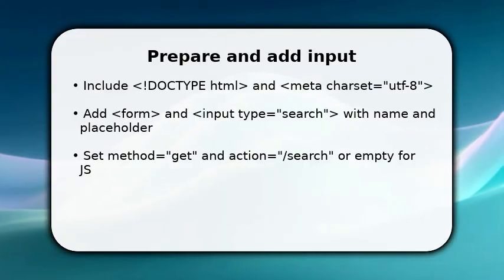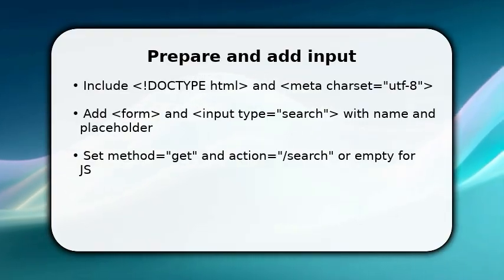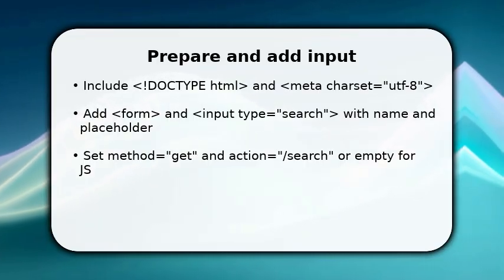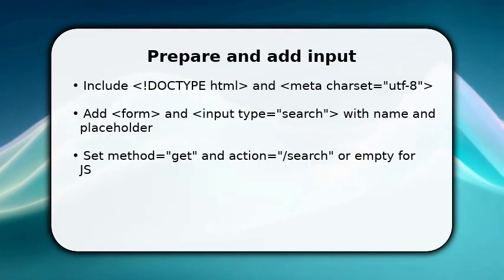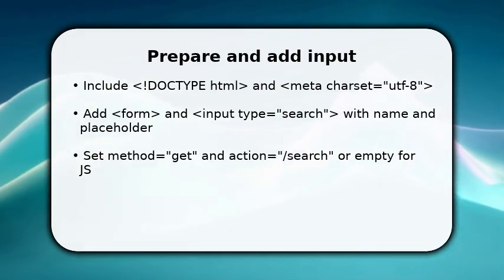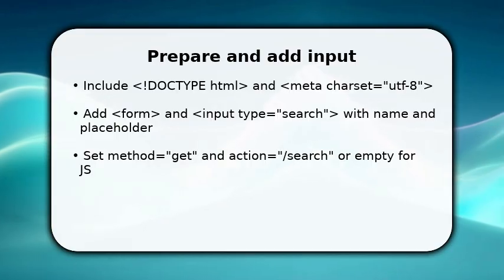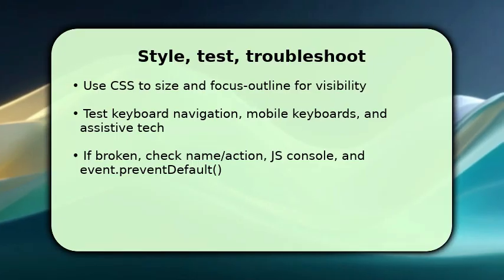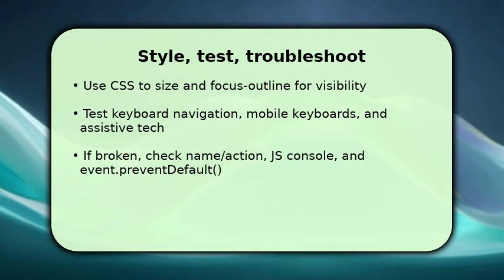How to Use Search Box in Html - Easy Guide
How to Use Search Box in Html - Easy Guide | 🔒 Surfshark VPN Deal — Stay private and secure. $1.99/mo + 3 Months Free ▸

Dive into the world of web development as we explore how to implement a search box in HTML. This easy guide will walk you through each step, ensuring your website is interactive and user-friendly.

HTML, Search Box Implementation, Web Development Guide, Interactive Website, User Experience Design

.NET Developers